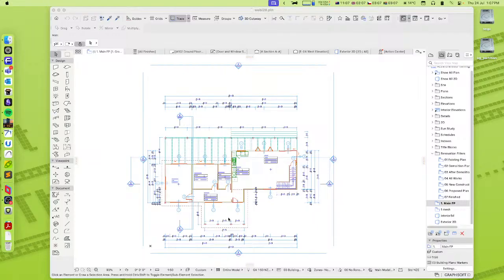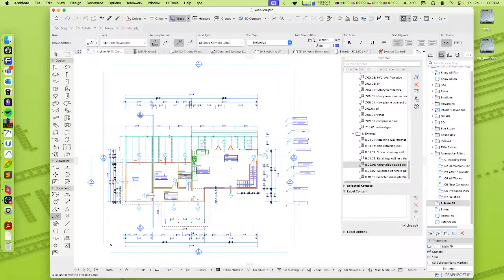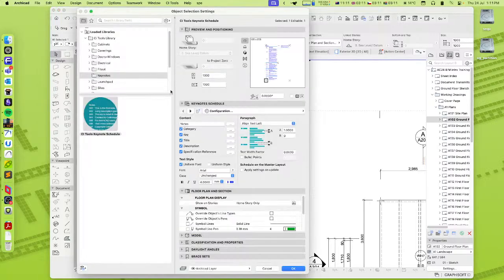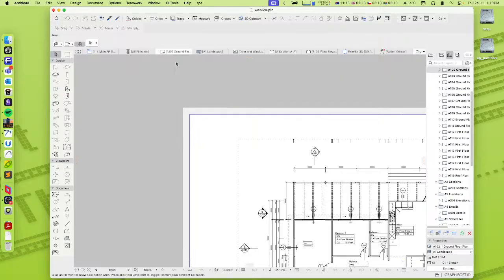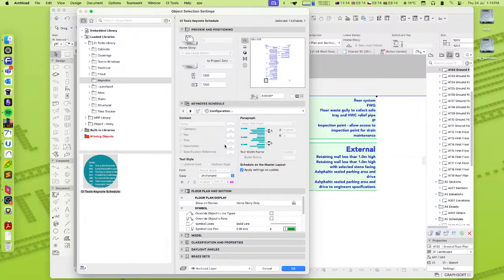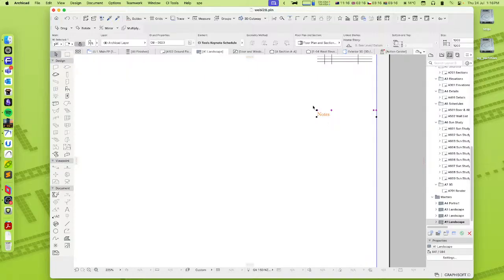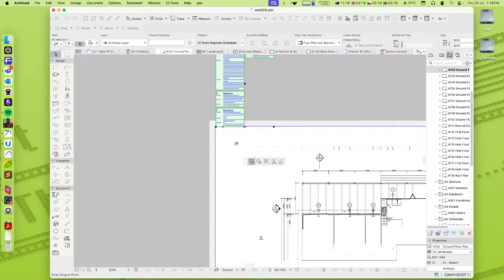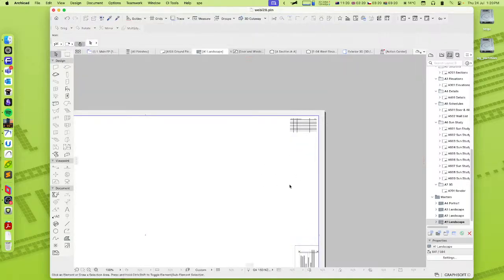Ci Tools Weekly Webinar